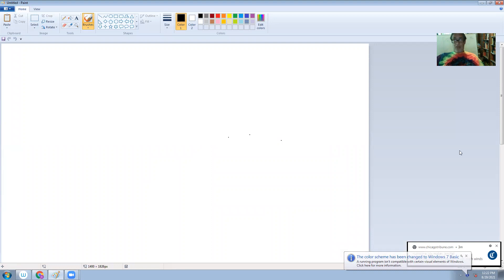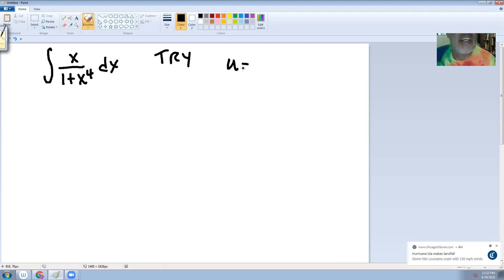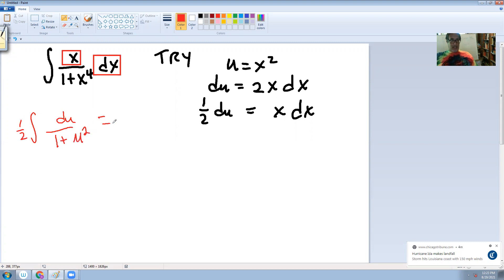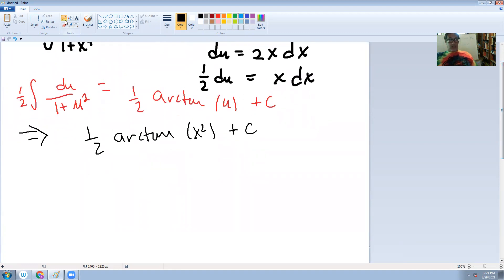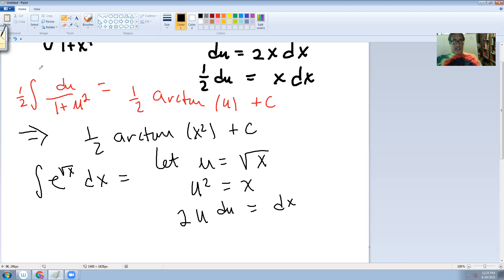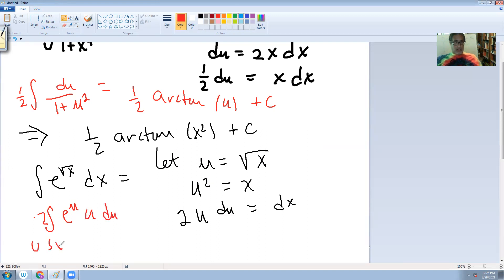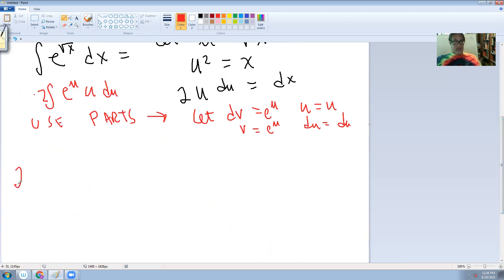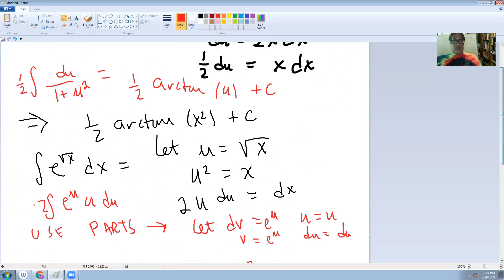substitution using arctangent and substitution followed by integration by parts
Two moderately challenging integrals